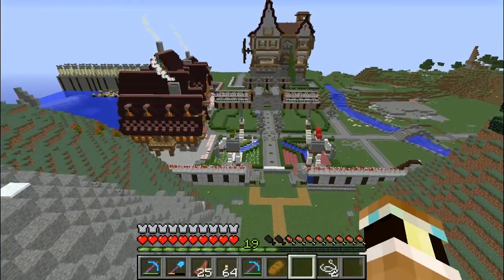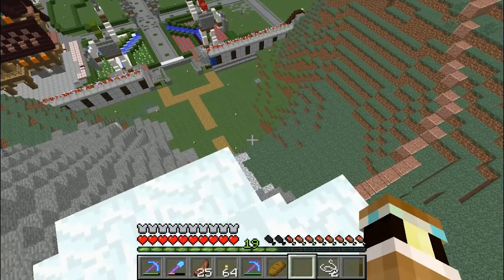Ostara Eps 45 Making a Mounting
My new Minecraft lets play. Now
come with me and we'll be in a world of pure imagination.

If like to play with me the server is Minecraft 1.12.2 (nz Base)

Ip : ostara.co.nz

see you in-game.

Other Background music and Intro Music
(made by me and some by a mate I hold rights too )

Time Laps Music made by

I use to record Xsplit Game Caster